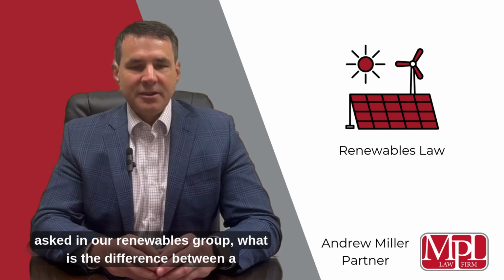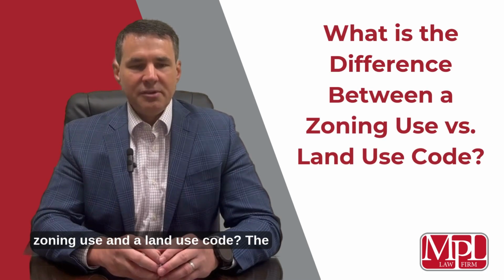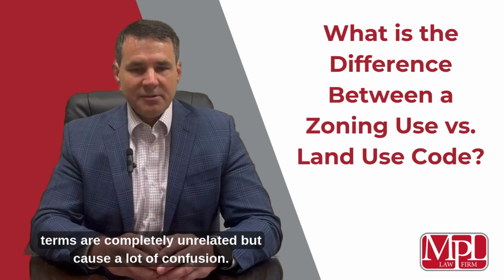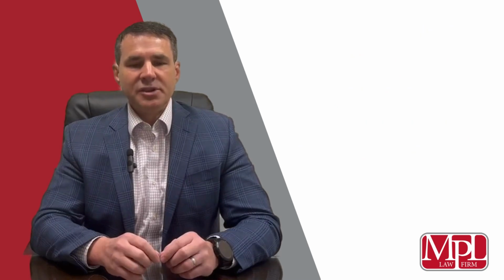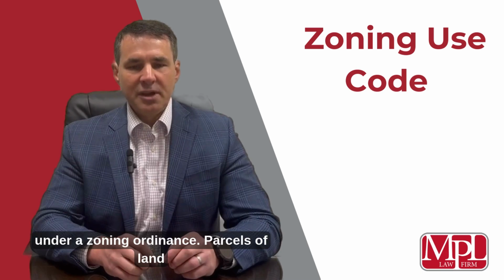Land Use vs Zoning Use- Andy Miller, MPL Law Firm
What is the difference between a Zoning Use and a Land Use Code?
A zoning use refers to the allowed use of land under a zoning ordinance.
A land use code refers to the classification of the existing land use on a parcel of land.
Land use codes are generally categorized very broadly.  In fact, many counties do not even have land use codes for many common uses such as solar or wind energy land uses.
If you believe the land that your renewables project is sited on may be over-assessed, please contact MPL Law Firm.